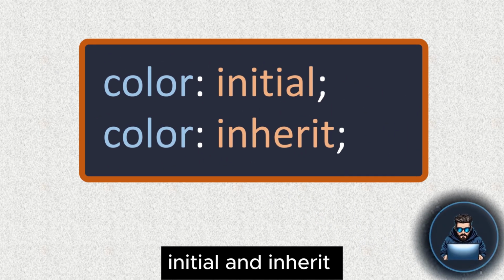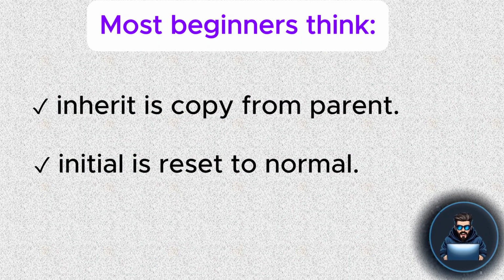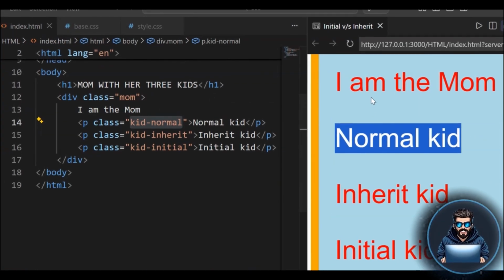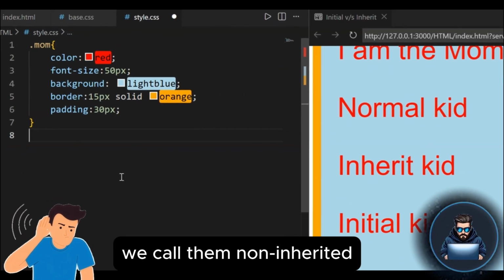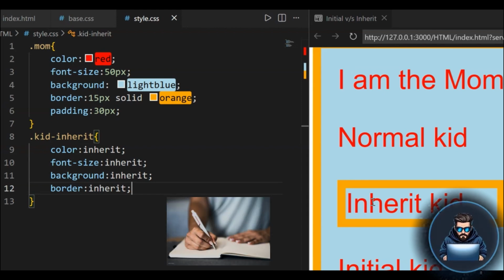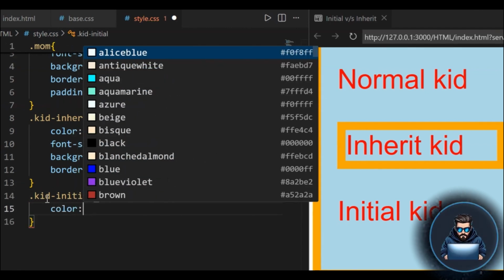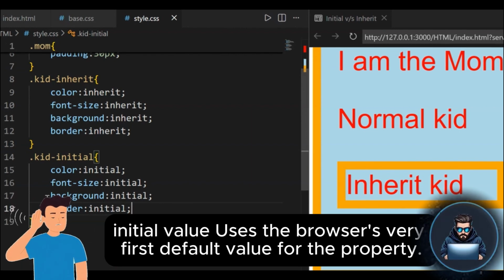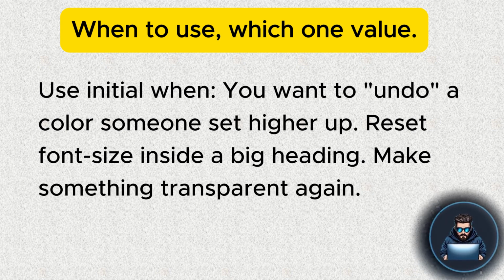CSS inherit vs initial | The Difference Every Developer Must Know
Confused about CSS initial and inherit? You’re not alone.
These two small CSS keywords cause big styling bugs for beginners and even experienced developers.

In this video, you’ll learn:

✔ What CSS inherit really does
✔ What CSS initial actually resets
✔ Which CSS properties are inherited automatically
✔ Why borders, backgrounds, and margins behave differently
✔ When to use inherit vs initial in real projects

We’ll break everything down using a simple parent and child (mom & kids) example, so you can see exactly how styles flow in CSS.

By the end of this tutorial, you’ll finally understand:
✔ Why text suddenly turns black
✔ Why borders disappear
✔ How to control CSS inheritance like a pro

If you’re learning CSS, web development, or frontend fundamentals, this video is a must-watch.

00:10 CSS Initial vs Inherit – Intro
00:31 Why Initial and Inherit Confuse Everyone
00:47 Parent & Child Example (Mom and Kids)
01:06 Normal Child – Default CSS Inheritance
01:24 Using CSS inherit (Copy Parent Styles)
02:16 Using CSS initial (Reset to Default)
02:54 When to Use inherit
03:05 When to Use initial
03:16 End Screen & Call to Action

💬 Comment: “initial” or “inherit” – which one do you use more?

Happy coding 🚀